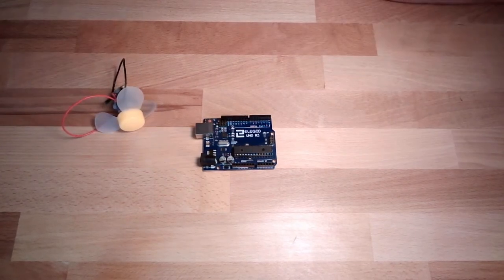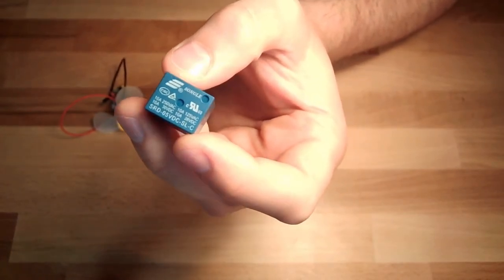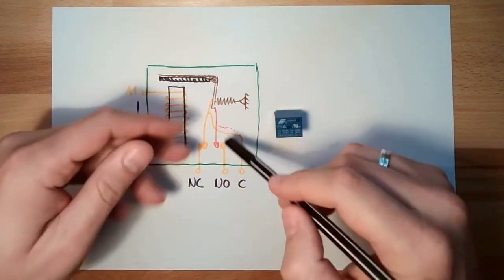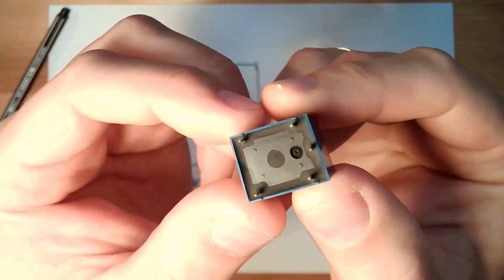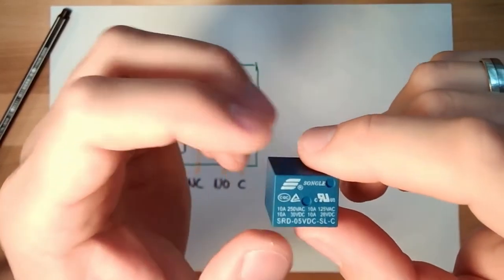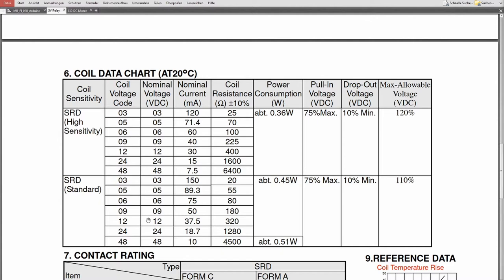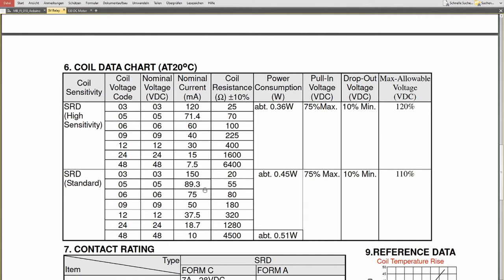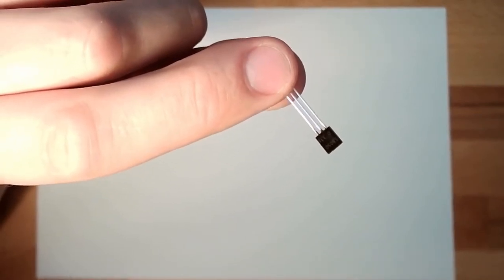Arduino 24: Relais And Transistor (Old)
This time we are going to learn what needs to be done to switch bigger loads. Since the output of out Ardunio is "only" delivering 20mA at maximum we cannot drive i.e. motors or heaters. Espacially if we want to turn on and off elements whoch do need a different voltage than 5V (i.e. heater for 230VAC).

We are going to learn two possible elements:

- Relais as an elctromechanical part
- Transistor (npn-transistor as a switch) as an electronic part

A brief description of the working principle of these two elements is given and we are going to use them to switch a DC-motor.